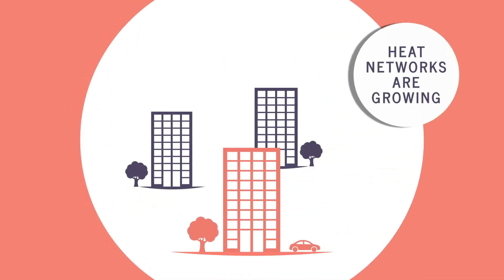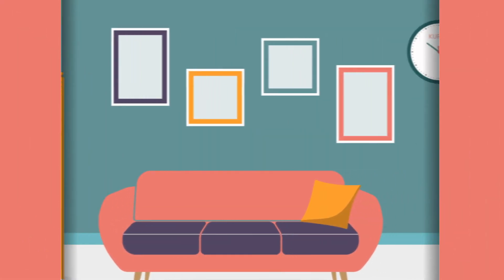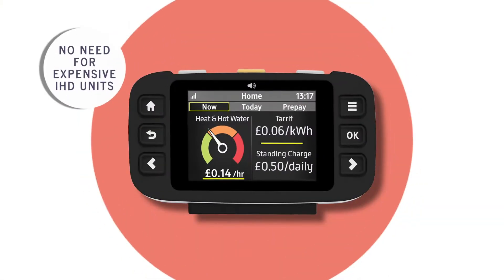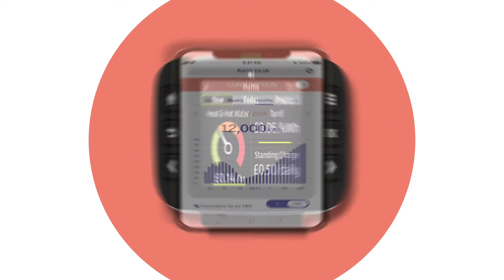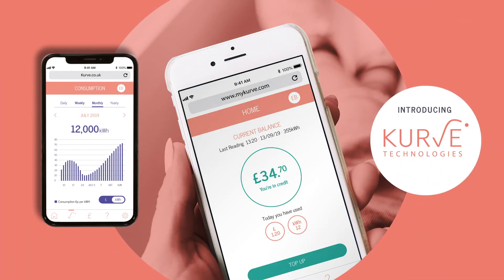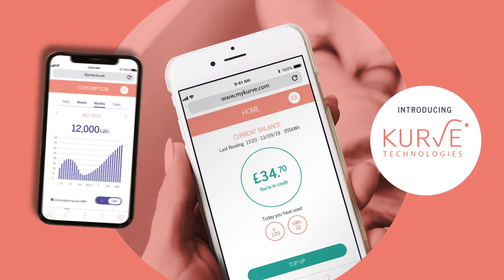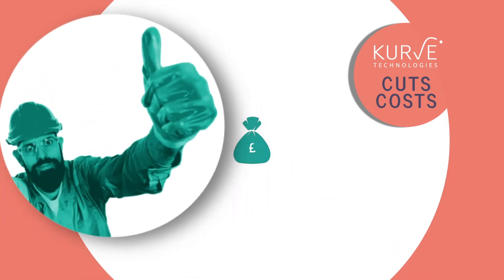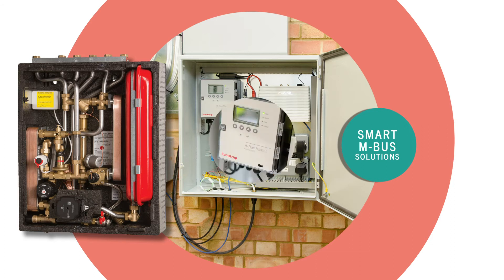KURVE Web App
KURVE – the UK’s first app-based metering solution for heat networks – has been launched as the result of a collaboration between industry specialists, Insite Energy and SAV Systems. The digital metering app is set to transform energy metering, billing, and payments with a system that is more affordable, flexible, functional, easy to install and cheaper to run than established pay-as-you (PAYG) alternatives